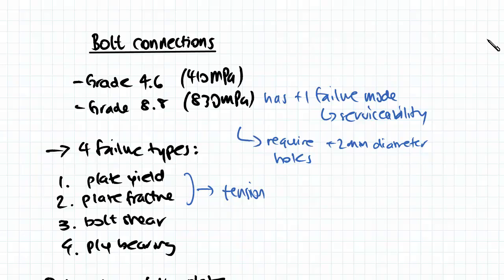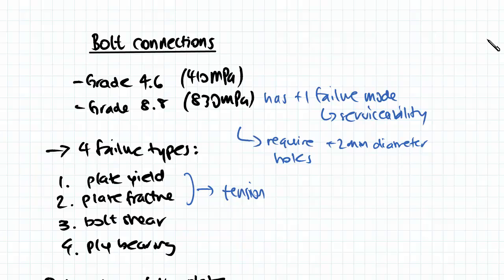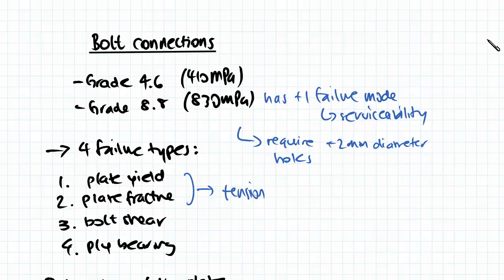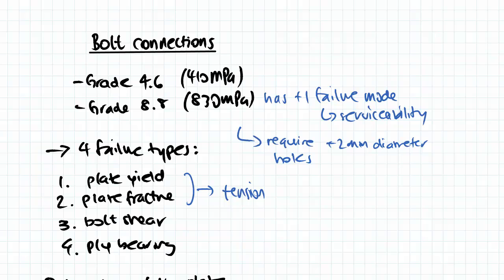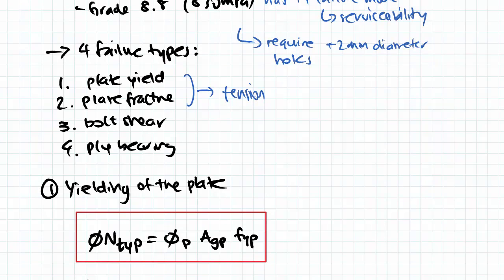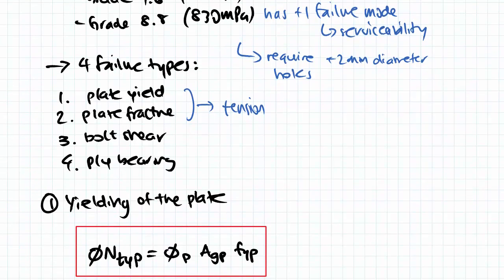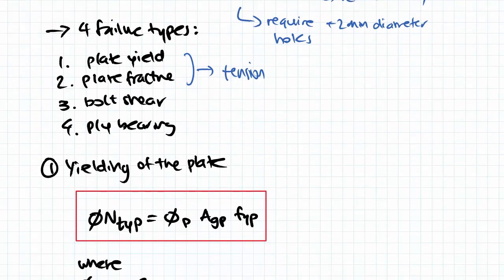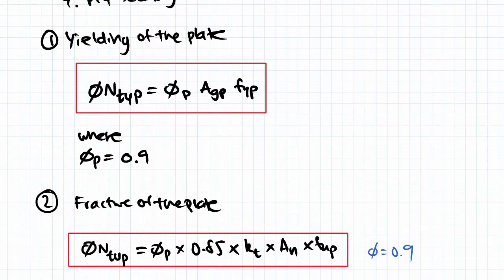Bolt Connections Part 1: Steel Structural Design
for more FREE video tutorials covering Steel Structural Design.

In this video we will investigate two types of bolt connections, Grade 4.6 and 8.8, and their different failure types. We will discuss about yielding of the plate, fracture of the plate and mostly about bolt in shear. We will go through their equations and explain the variables with more emphasis on the bolt shear case.